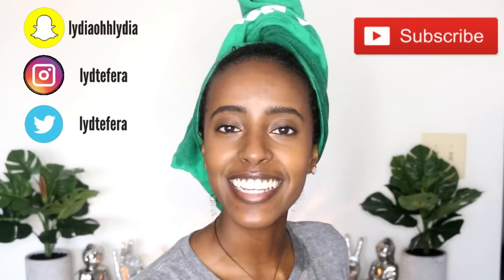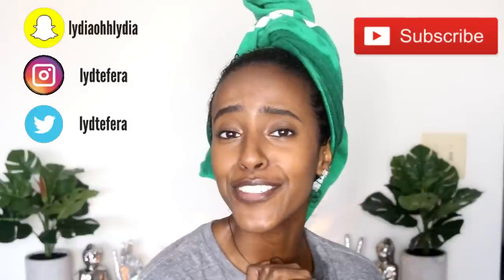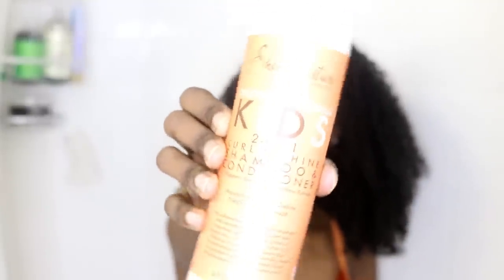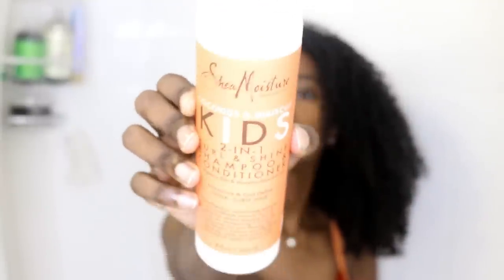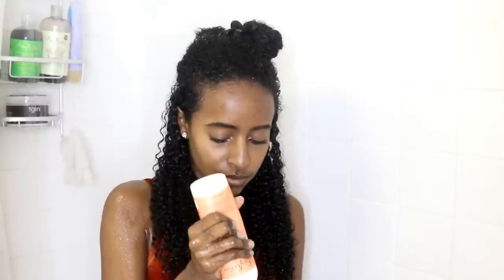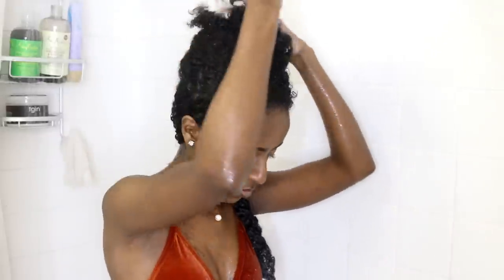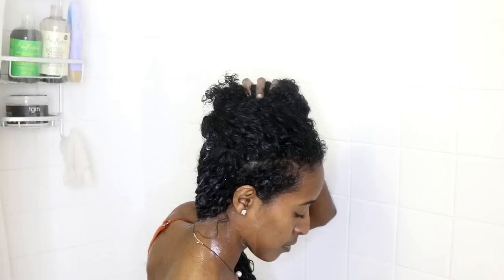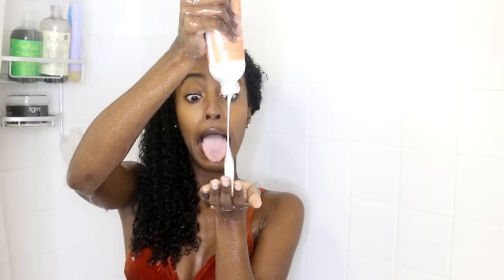CURLY HAIR ROUTINE USING ONLY KIDS HAIR PRODUCTS! (From Start to Finish) | Natural Curly Hair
Comment the word "lion" if you see this lol.  I hope you enjoyed this full curly hair routine using ONLY kids curly hair products! ILY!

Products Mentioned//
SheaMoisture Coconut & Hibiscus Kids 2-in-1 Curl & Shine Shampoo & Conditioner
CurlyKids Super Detangling Spray
CurlyKids Custard for Kids
Satin Scarf

Video Details//
Camera used: Canon 70D

FAQs//
➥Ethnicity:
Ethiopian
➥Hair Type:
3c/4a
➥Place of birth:
Maryland
➥Age:
22